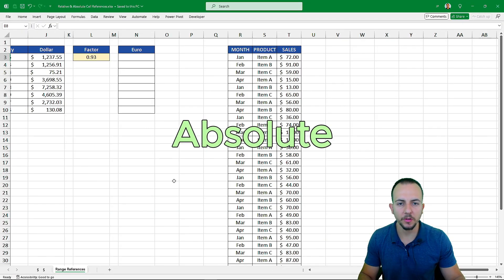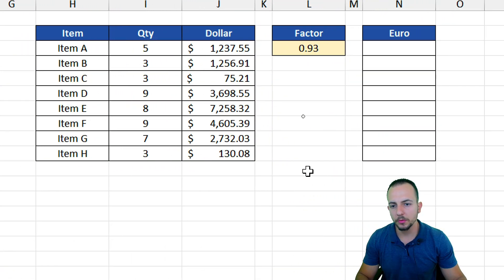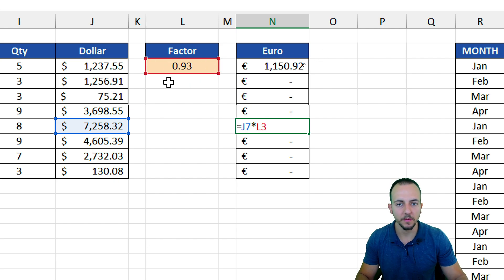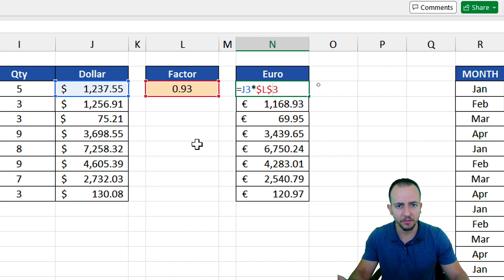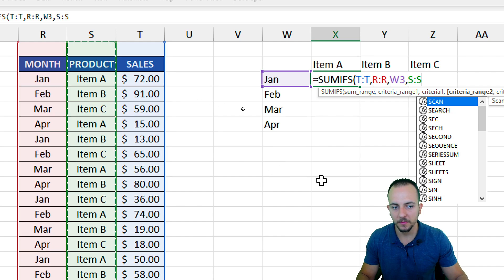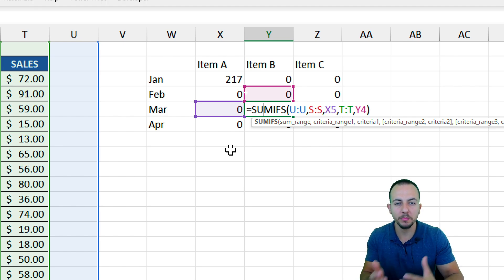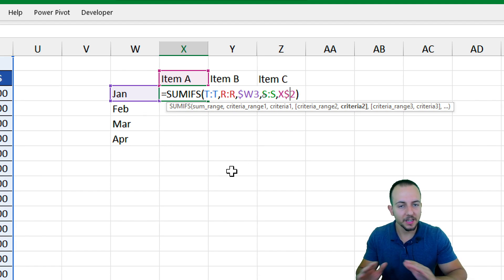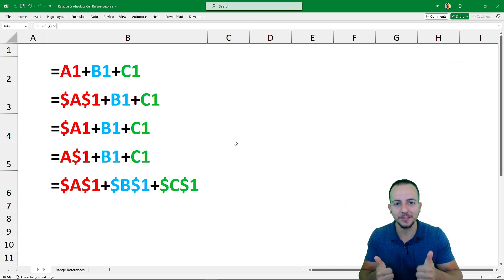How To Use Absolute and Relative Cell References In Excel | When to Add $ Sign, F4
In this Excel video tutorial, we gonna see How To Use Absolute and Relative Cell References In Excel with Practical Examples.

To lock a cell in Excel or fix a reference we can use the $ dollar sign or the keyboard shortcut key F4.

We can lock rows and columns, that is, we can use an absolute reference to the cell in Excel or we can lock just the row or just the column and this way we will have a relative reference.

Learning how to lock a cell in Excel to prevent it from moving up or down or to the right or left is very important because there are situations where you cannot let the references change, you need to keep the cell in the same position always even when you drag a formula down

We can apply absolute references and relative references in Excel to both formulas and functions, such as addition, multiplication, division, subtraction or sum function, average function, sumif function, vlookup, xlookup etc.

00:00 - Subscribe to the Channel!
00:20 - Like the video!
00:40 - Practical Examples
00:48 - 1st Example
01:35 - 2nd Example
04:34 - 3rd Example